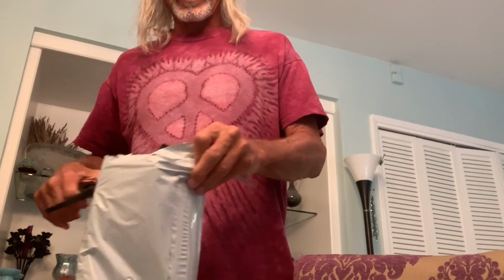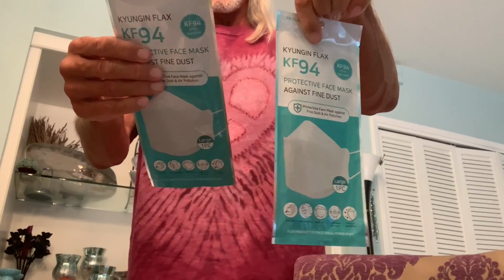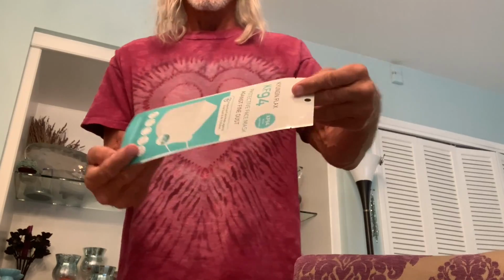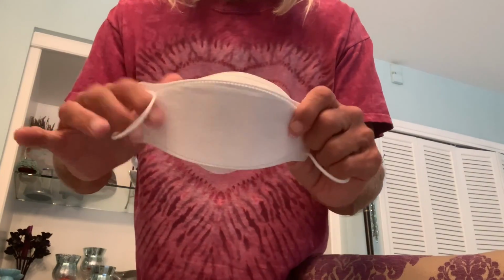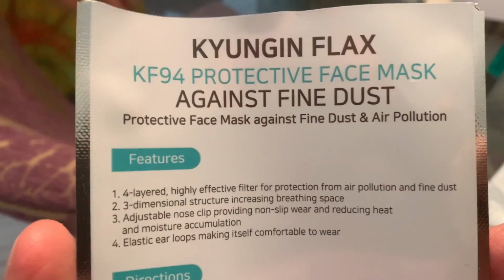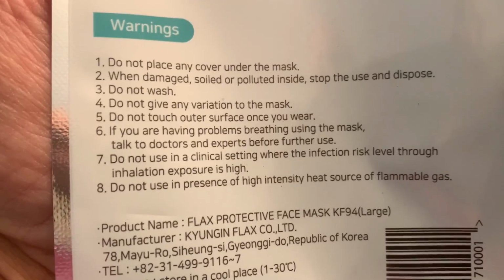Review of the KF94 Protective masks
Review of the KF94 Protective masks I like them!